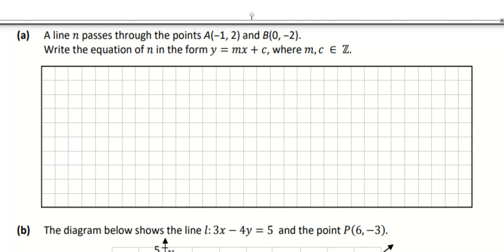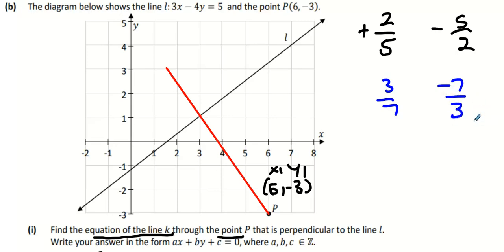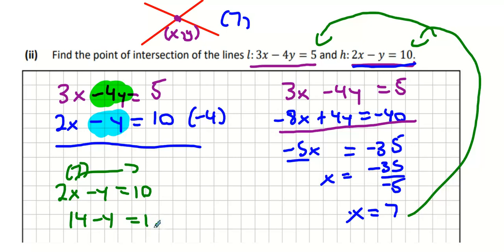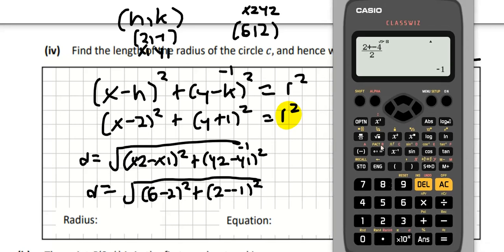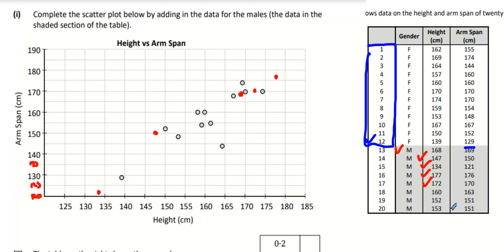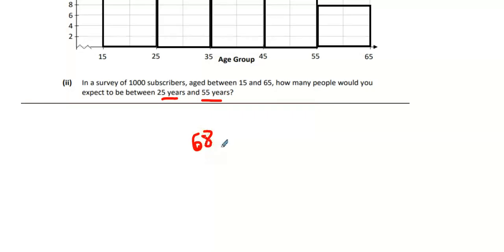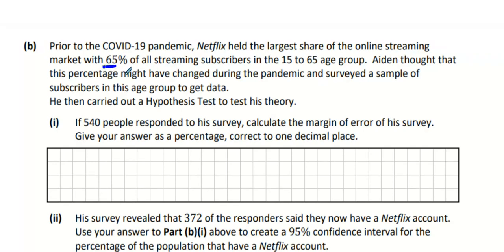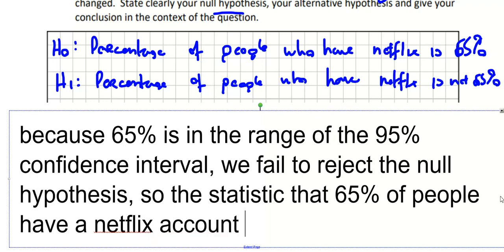LC 2021 ord paper 2 q3q4q5q7